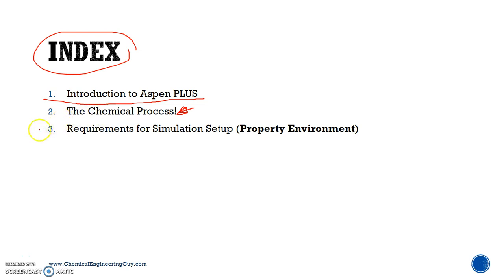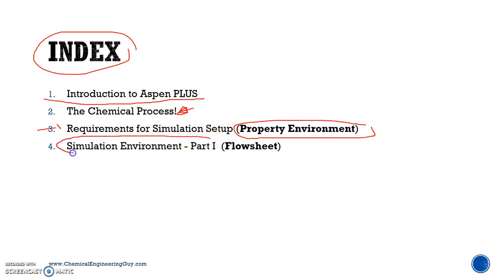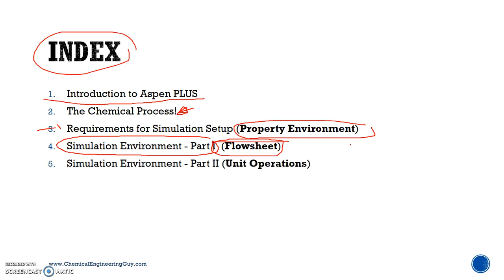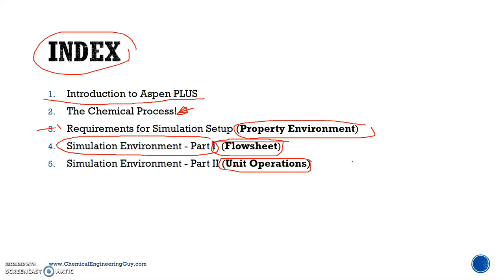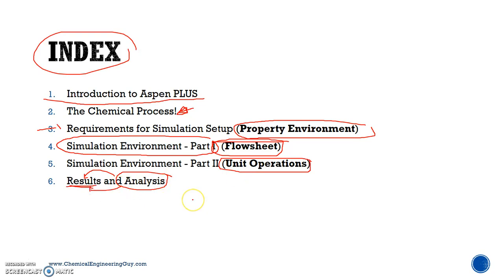Content Index - Aspen Plus Course V8.8 (Lec 002)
CONTENT INDEX of this course
This is an introductory course, great for students and professionals just starting their process modeling careers.

Aspen Plus from AspenTech is one of the leading process simulation software.